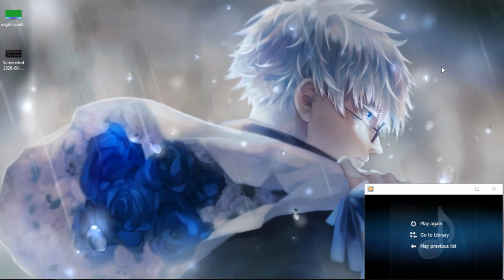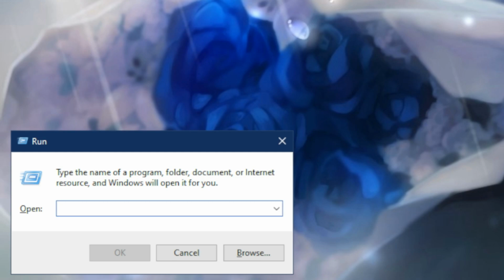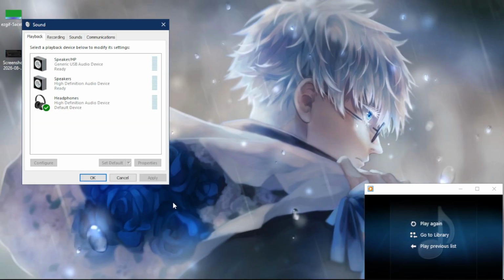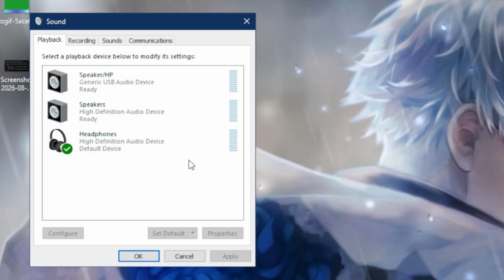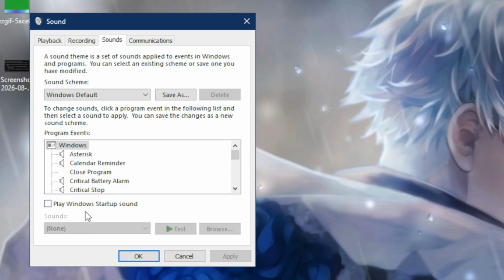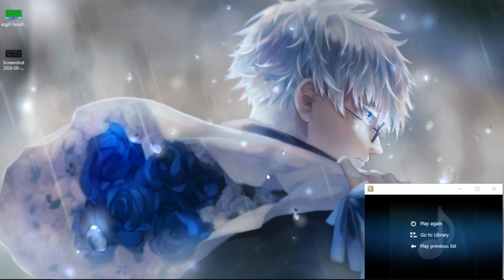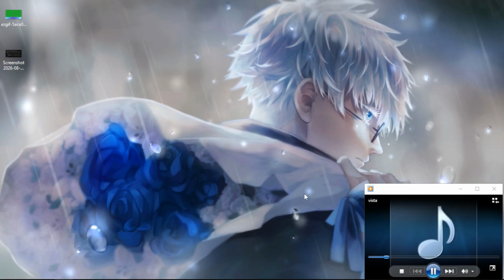GET BACK WINDOWS OLD SOUND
By default, modern versions of Windows keep the classic startup sounds hidden away—or disabled entirely! In this quick, step-by-step tutorial, we’re unlocking the secret audio settings to bring back your favourite nostalgic startup sounds from Windows 95, Vista, and Windows 8.

Whether you want to relive the 90s tech era or just personalise your PC setup, we’ll show you how to locate the hidden audio files, enable the startup chime toggle, and even set up custom retro soundscapes in just a few clicks!

📌 What You’ll Learn in This Video:
The Hidden Toggle: How to enable the native Windows startup sound setting.

Retro Sound Packs: Where to find authentic, high-quality audio files for classic Windows versions.

Custom Registry/Task Tweaks: Easy workarounds if your system skips the sound on fast startup.

ABOUT ME:
I am a passionate Software Engineer dedicated to building elegant code and solving complex technical problems. When I'm not writing high-quality code, I'm bringing hardware back to life. From debugging software to repairing mobile (Android, iPhone) and desktop devices, I bridge the gap between code and physical tech. If it has a processor, I can program it, optimise it, or fix it.

retro tech, Windows nostalgia, classic PC sounds, Windows secrets, forbidden Windows audio, Windows easter eggs, best Windows startup sound

how to get old Windows startup sound, enable Windows startup sound, change Windows startup sound, Windows sound settings tutorial, PC customisation tips, restore old PC sounds, Windows hidden sound settings

Windows startup sound, restore Windows startup sound, classic Windows sound, Windows 11 startup sound, Windows 10 startup sound, Windows retro sounds, Windows 95 startup sound, Windows Vista startup sound, Windows 8 startup sound